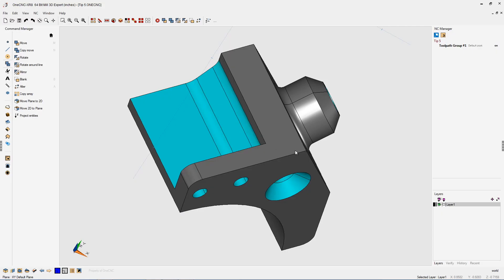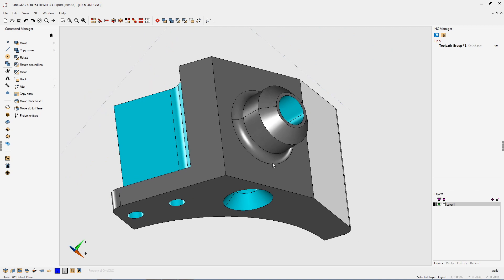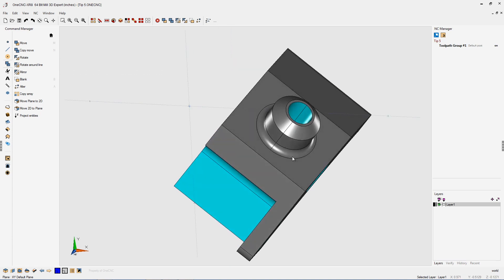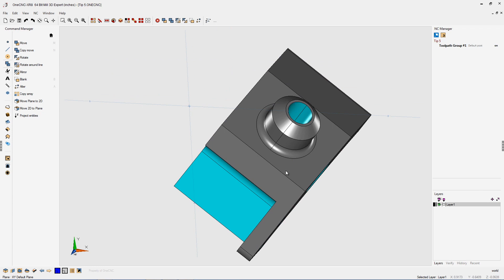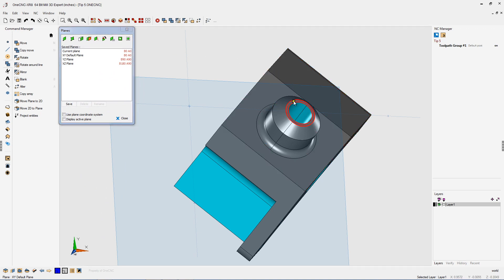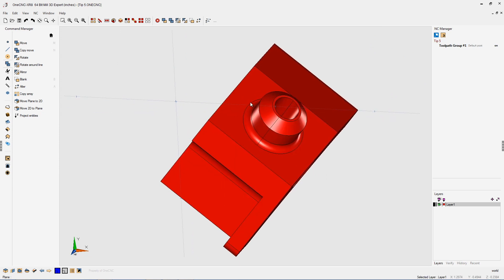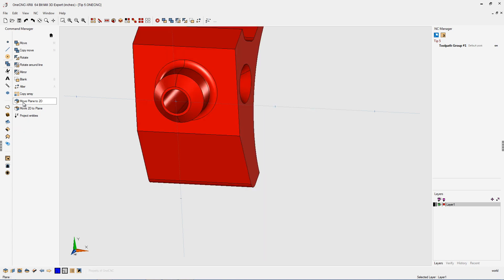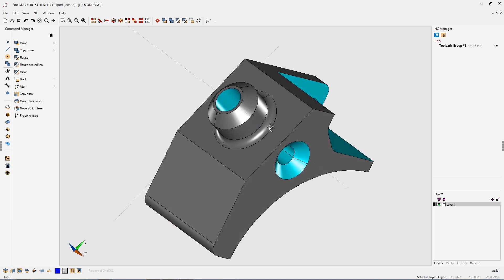OneCNC Move to X Y Plane Tip 72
This video is about OneCNC Move to X Y Plane Tip 72. Did you know that your CAD CAM files are secure with OneCNC you have 100 control of where files are stored for example locally or on a network proprietary designs are safe and instant 24 7 access to all data.